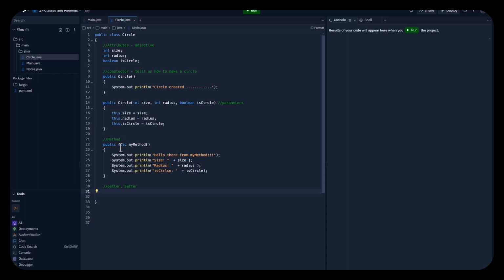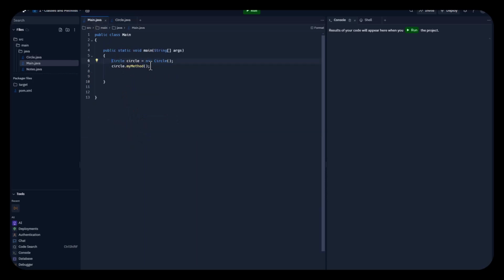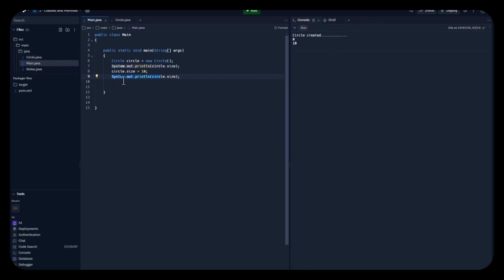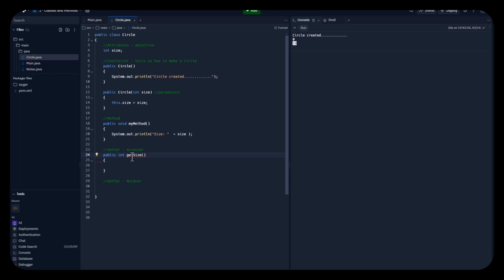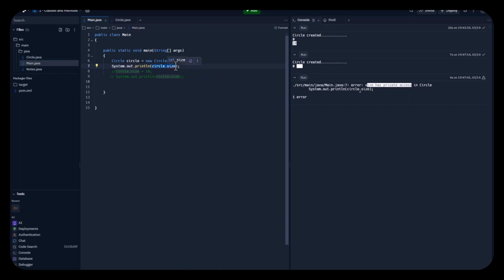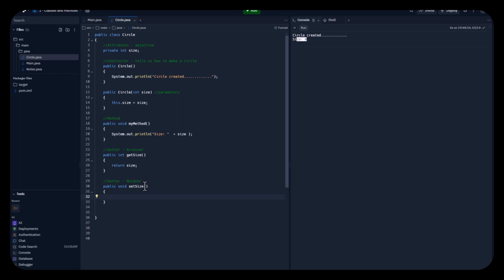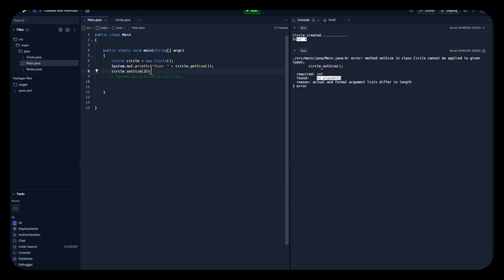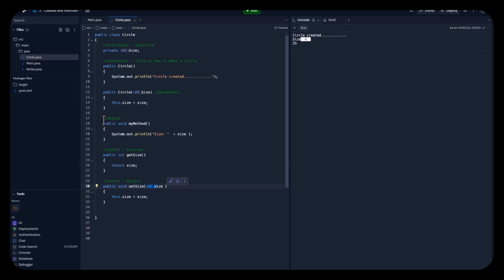28 - Getter and Setter Methods in Java - Mr. Hollaway's Foundational Java Skills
The twenty-eighth episode of "Mr. Hollaway's Foundational Java Skills" focuses on getter and setter methods, essential components of Java programming that encapsulate the access to class attributes. This video is tailored for beginners, explaining how to define getter and setter methods to access and update private class attributes securely. We'll discuss the importance of encapsulation in object-oriented programming and how these methods promote better software design by providing controlled access to the data of an object. Additionally, we'll introduce the concepts of attributes (fields) and arguments in methods, illustrating how to pass data to methods and return values. Through practical examples, you'll learn how to implement these methods in your Java classes, enhancing the maintainability and security of your applications.

00:00 Introduction
00:21 Methods review
03:35 Setting the value of the attribute
05:09 Creating a getter
07:36 Calling the getter
08:56 Creating a setter
09:33 Adding an attribute
10:40 Calling the setter
12:28 Changing the return type